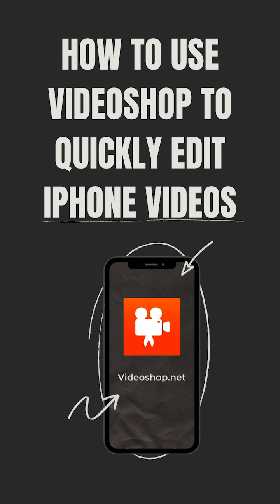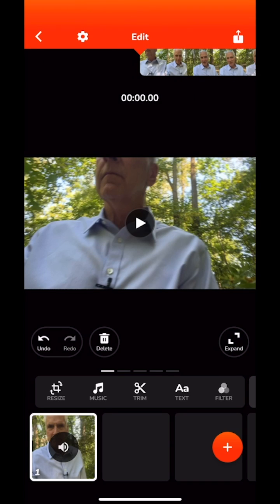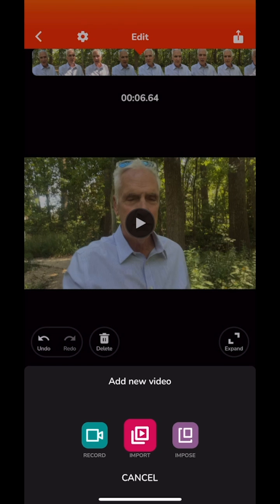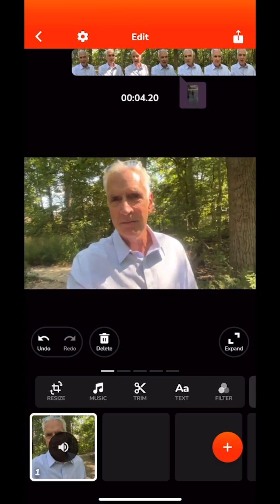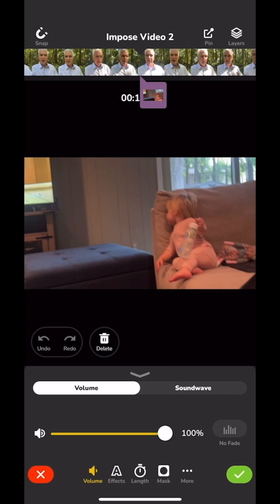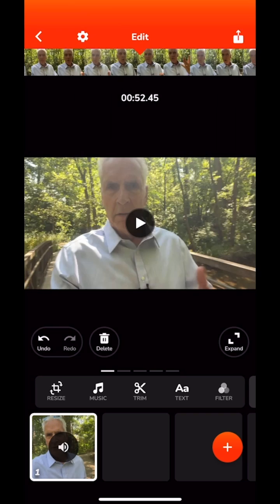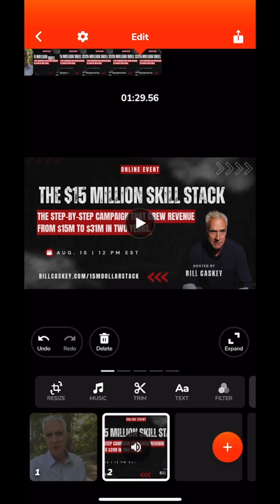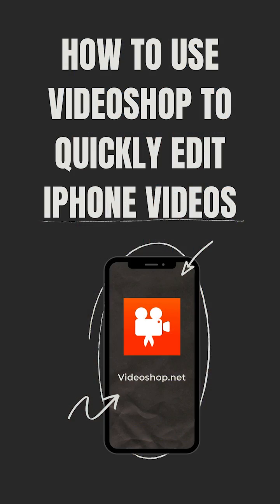How To Use Videoshop to Quickly Edit iPhone Videos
Learn how to transform your smartphone videos into professional-looking content with Bill Caskey's quick tutorial on Videoshop!

To get the Videoshop app, search the app store

Perfect for both iPhone and Android users, this beginner-friendly guide will have you editing like a pro in no time. Boost your social media game or create stunning video content for your business - all from your phone!